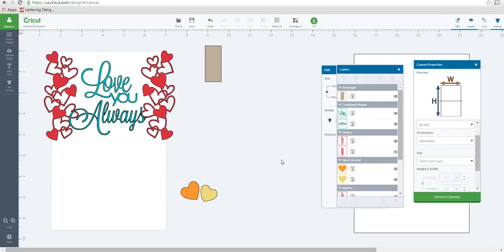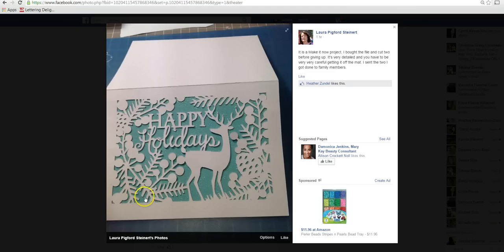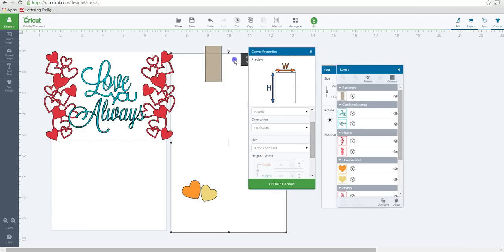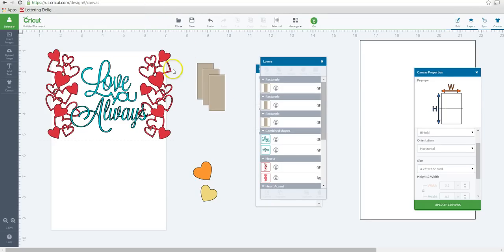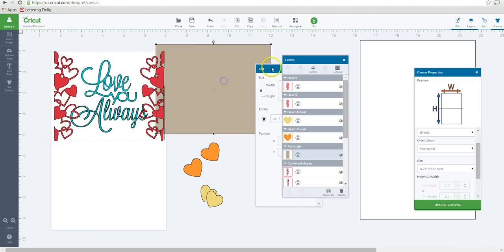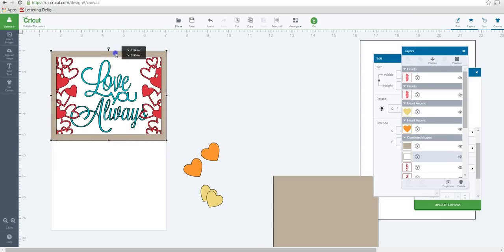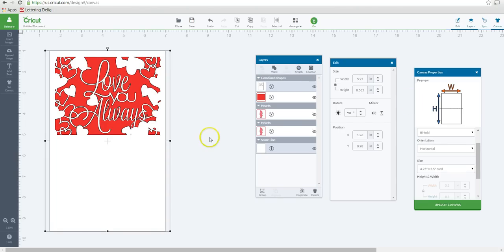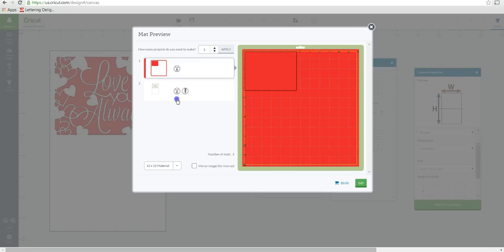Using Slice & Weld in Cricut Design Space - Valentine's Day Card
In this tutorial I show you how to use slice and weld to create a one layer card (reference from a Make It Now Project in Design Space).

Join my Facebook Group - Lessons with Selena Using Design Space, for updated schedules on LIVE lessons!

Give this video a "thumbs up" if you liked it or if you learned something.